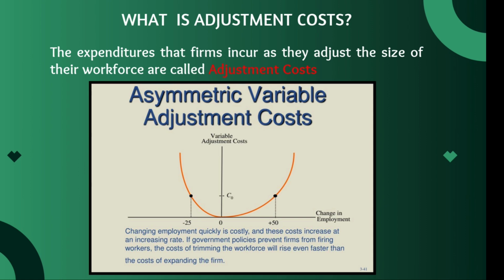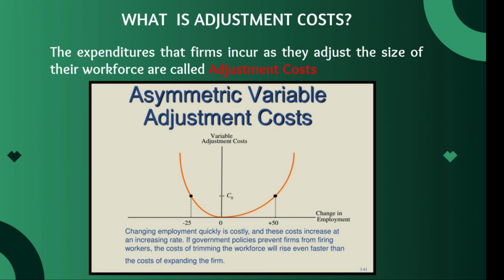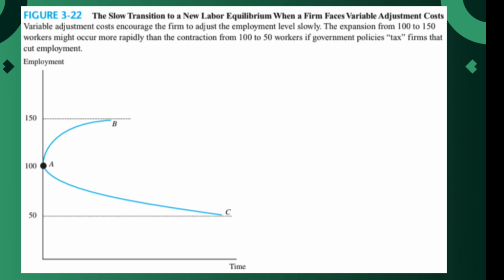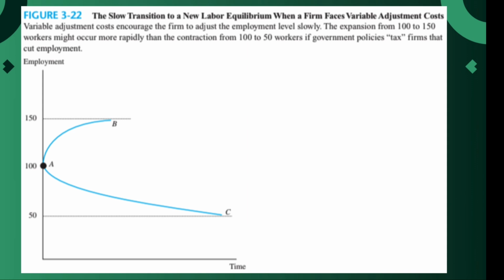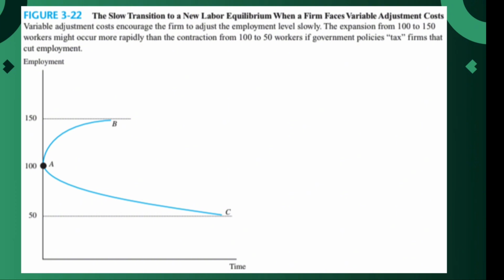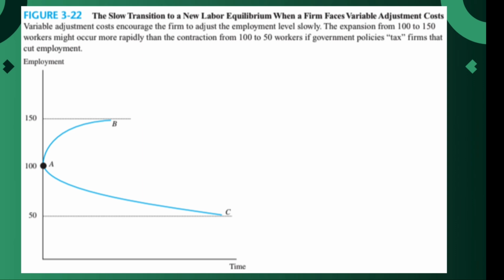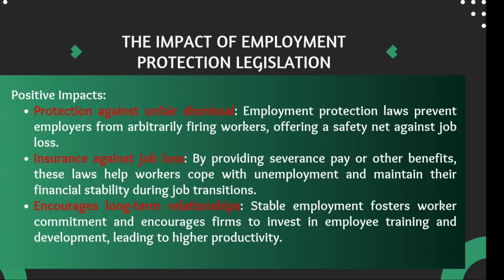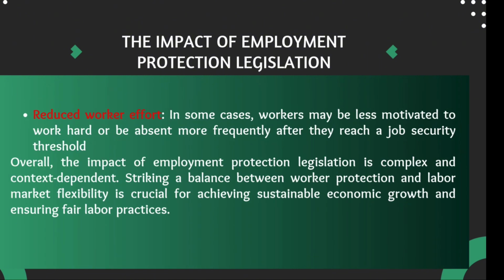Adjustment Cost and Labor Demand